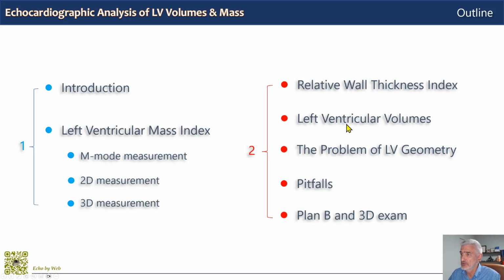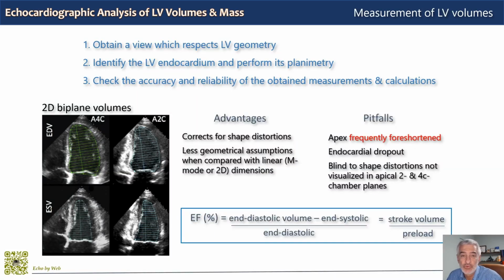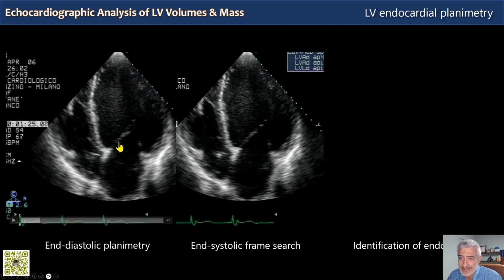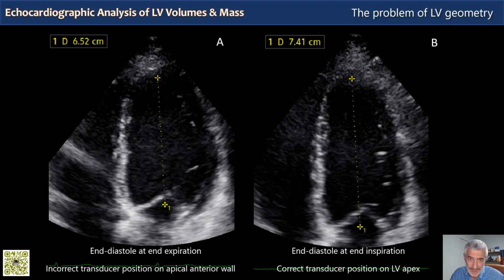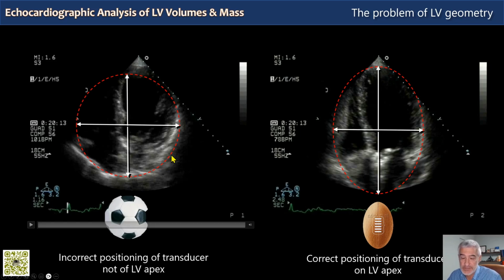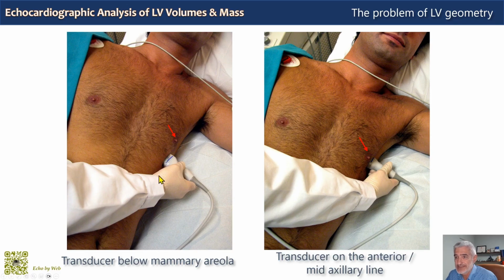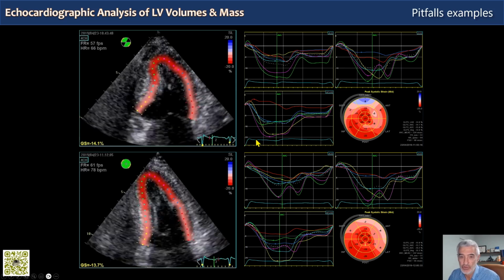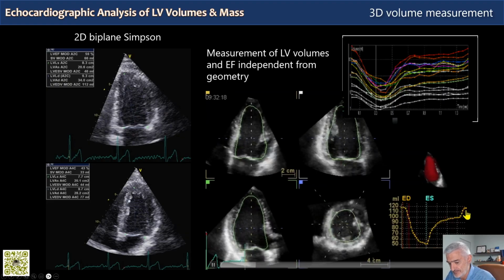Echocardiographic analysis of LV volumes & mass_Video 2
Description= The @echobyweb Channel presents talks dedicated to the world of Echocardiography, aiming to provide the basic physiopathology and methodology necessary to perform and interpret a complete echocardiographic examination.
The present talk addresses the echocardiographic analysis of left ventricular volumes & mass. This is a basic approach to this large topic, subdivided in 2 videos:

Video 1:
Introduction
Left Ventricular Mass Index
     M-Mode Measurement
     2D Measurement
     3D Measurement
Video 2:
Relative Wall Thickness Index
Left Ventricular Volumes
The Problem of Geometry
Pitfalls
Plan B & 3D Exam

"Analysis of LV Volumes & Mass - Echocardiography in the Real World"
Search the Book with this code= ASIN: B0GQVF3XHF